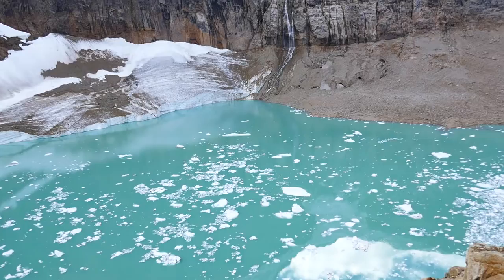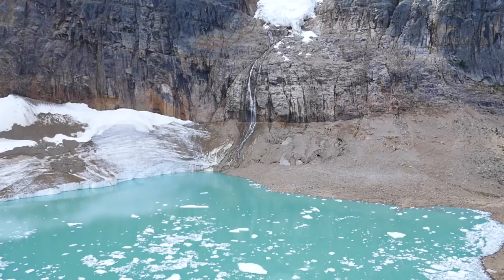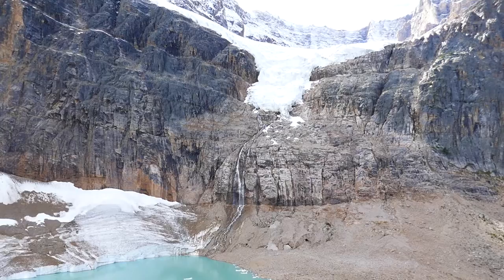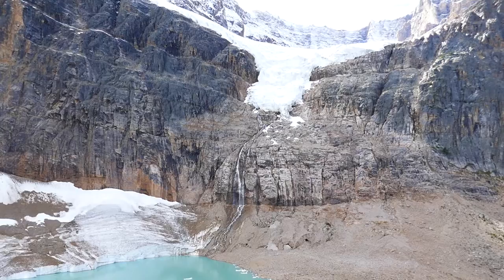Mount Edith Cavell and Angel Glacier Jasper National Park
Check to blog for all the details on the trip